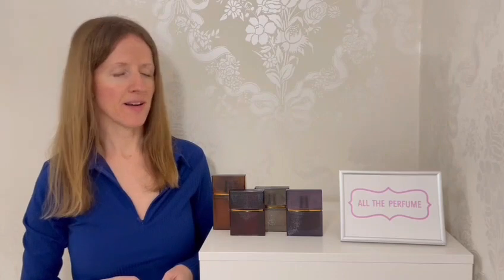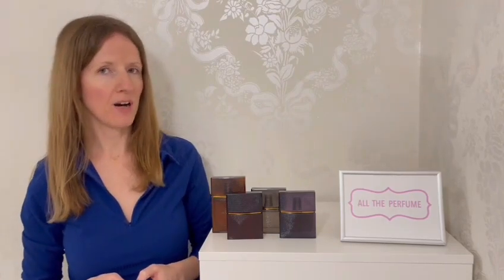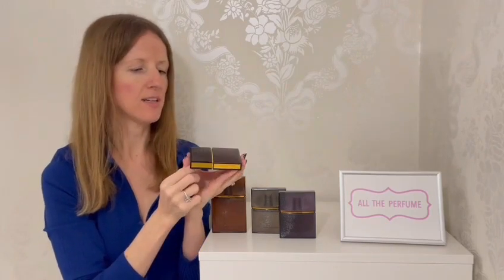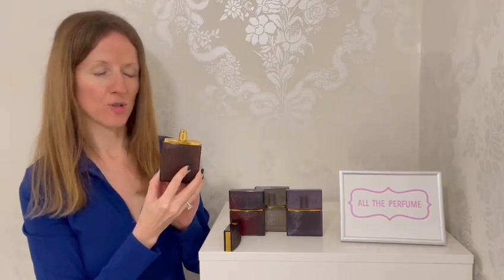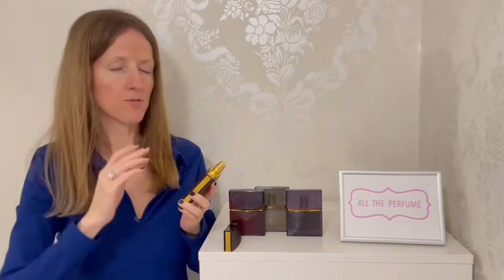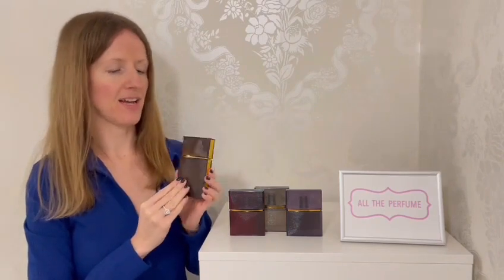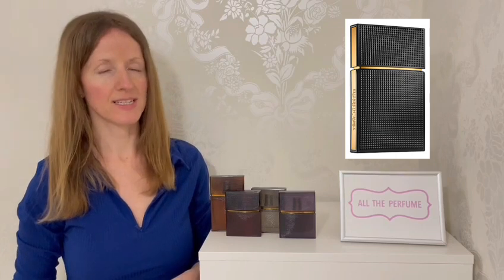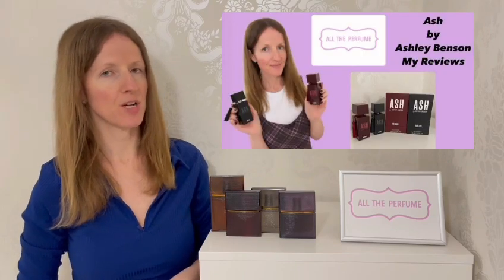Elizabeth & James Perfumes - My Reviews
In this video I am reviewing four of the perfumes from the Elizabeth & James line.
Let me know if you’ve tried any of these scents or if they appeal to you!

My name is Sarah Jane and I am from the UK. I am a perfume reviewer and collector and love to find new launches and brands aswell as chat about and share my favourites.

🥃Nirvana Bourbon -

🌹Nirvana Rose -

⚪️Nirvana French Grey (found since filming!)-

💜Nirvana Amethyst -

If you have any questions feel free to drop me a message!

Sarah xx